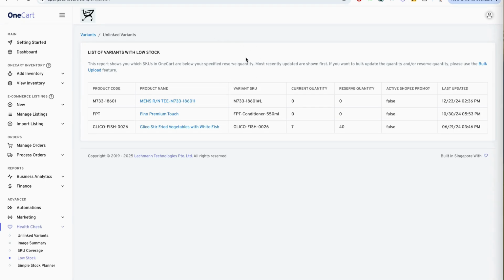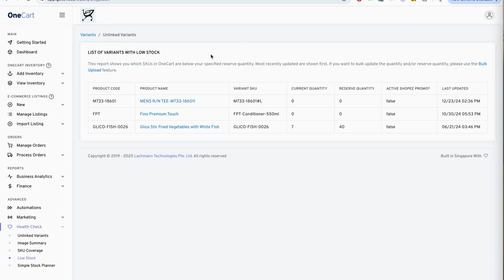OneCart Low Stock Report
Stay on top of your stock levels and make smarter replenishment decisions with OneCart! This video is a step-by-step guide on how to use OneCart’s Low Stock Report to quickly identify SKUs with low quantities and prioritize restocking efficiently to maximize your cash flow.

📌 What You'll Learn in This Video:

1) How to quickly find SKUs with low stock levels
2) How to prioritize replenishment and avoid stockouts
3) Best practices for using OneCart’s Low Stock Report to optimize inventory management